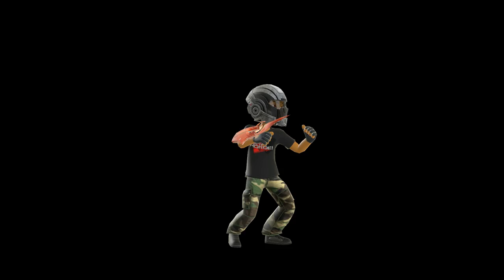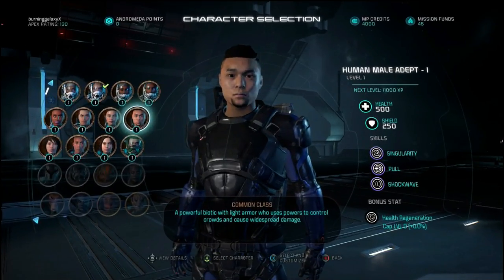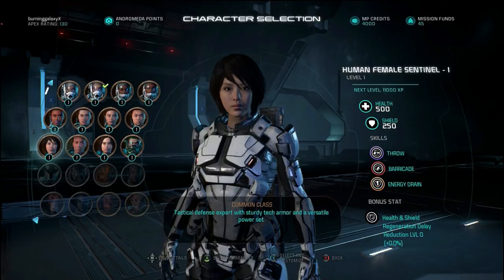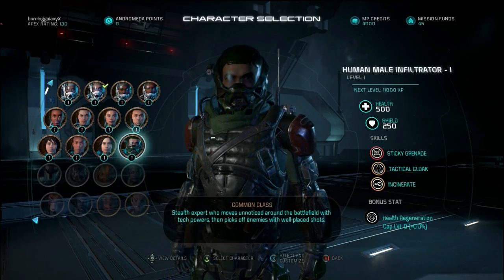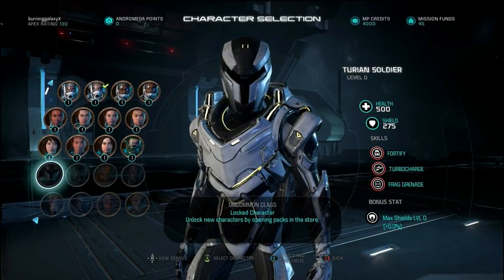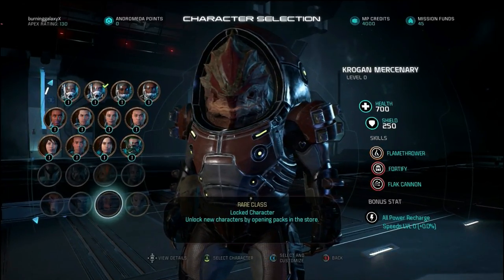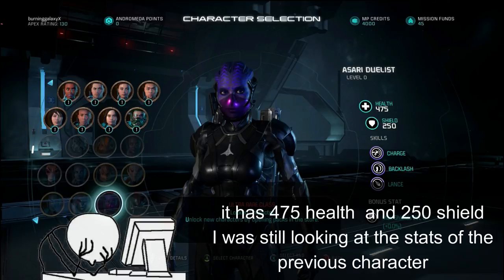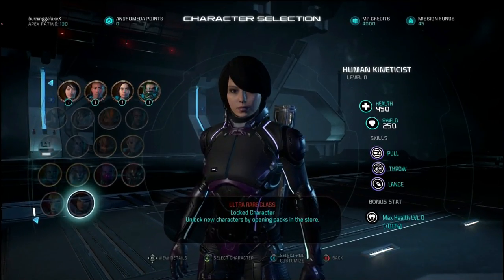mass effect andromeda - all multiplayer classes available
these are all the classes available in mass effect Andromeda's multiplayer (at launch). If you have any questions about the video or the multiplayer in this game make sure to ask in the comments :D